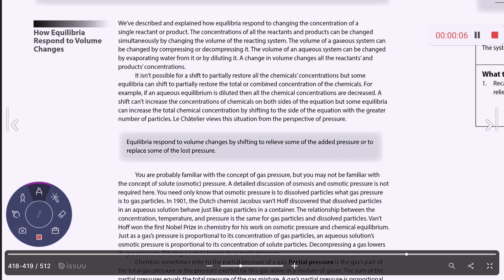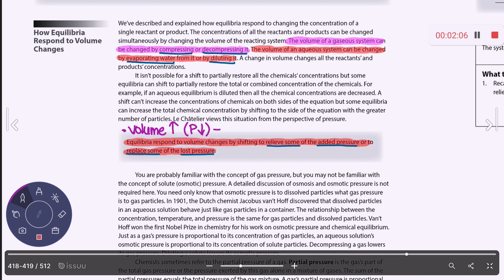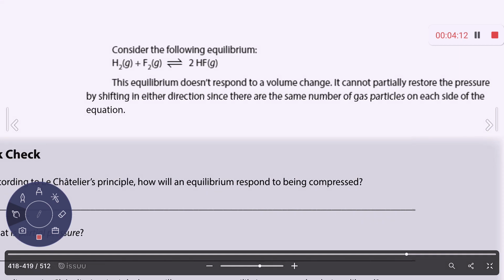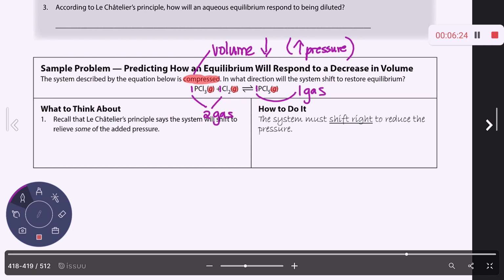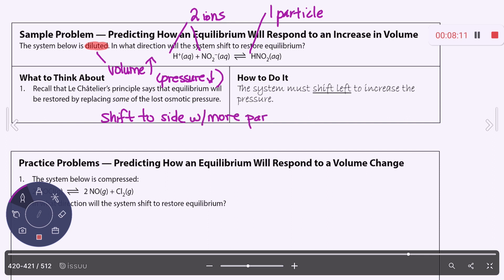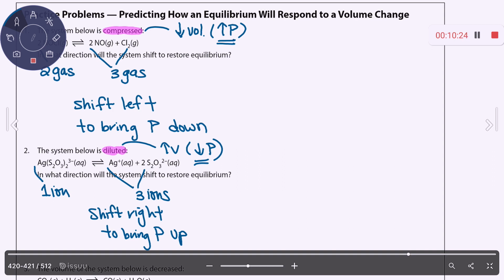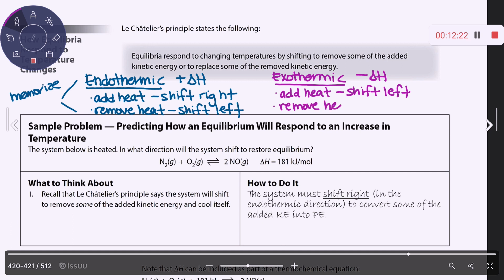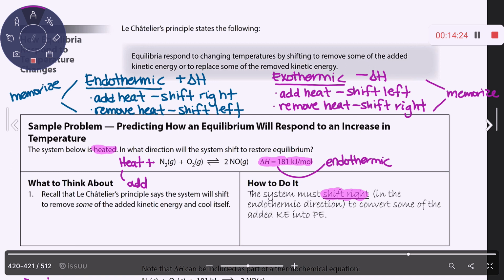10.3 CP Lecture Video #1: Volume and Temperature Changes at Equilibrium